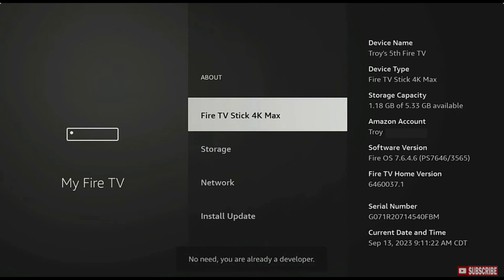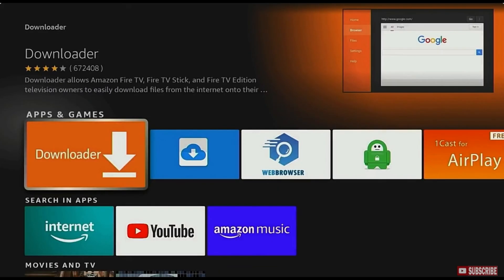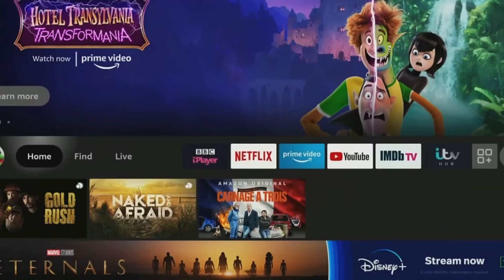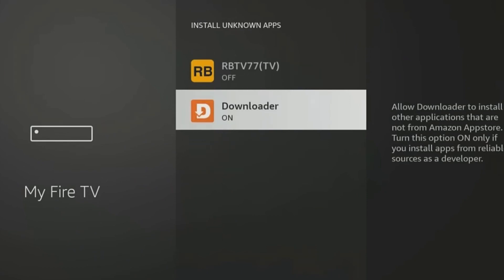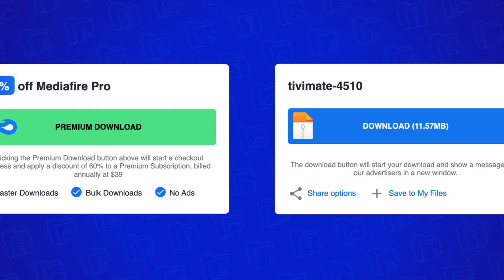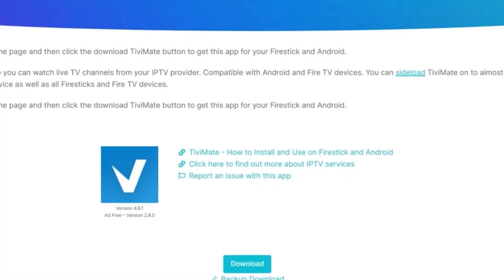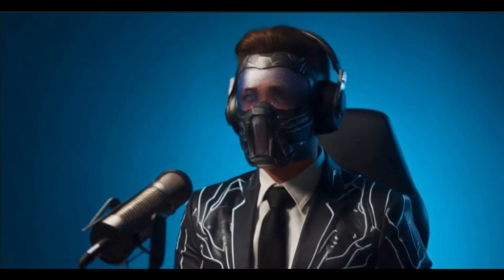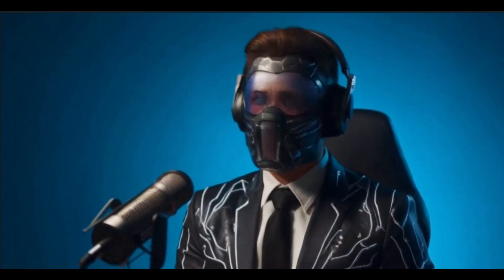How to Install TiviMate IPTV Player for Fire TV Stick (2025)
Best IPTV Player Setup for Fire TV Stick Made Simple

Learn how to get the powerful tivimate app working on your firestick with this comprehensive installation guide! This tutorial walks you through the complete tivimate install process and shows you why tivimate firestick integration is the perfect solution for your streaming needs. Follow along as we demonstrate how to install tivimate step-by-step for the best possible streaming experience!